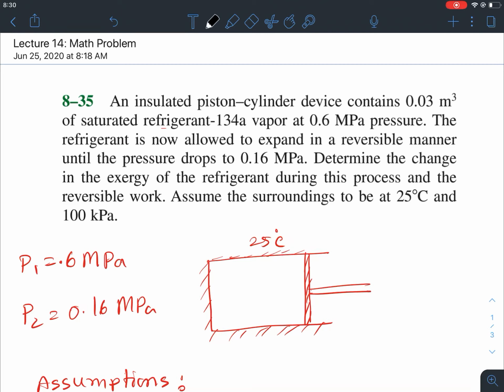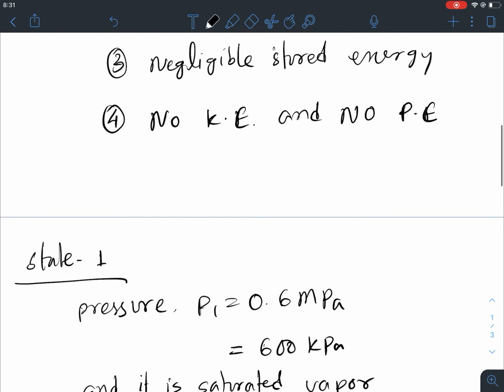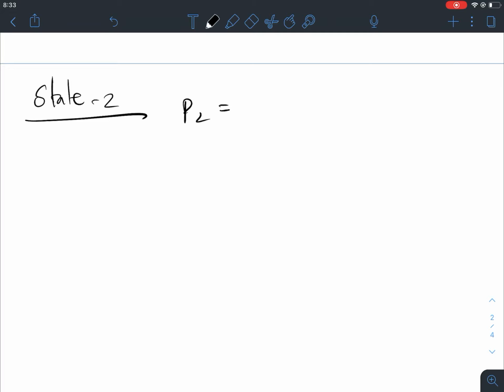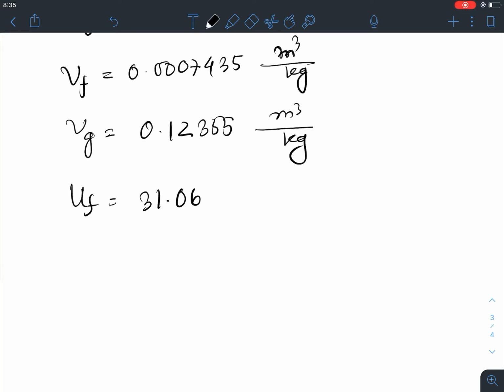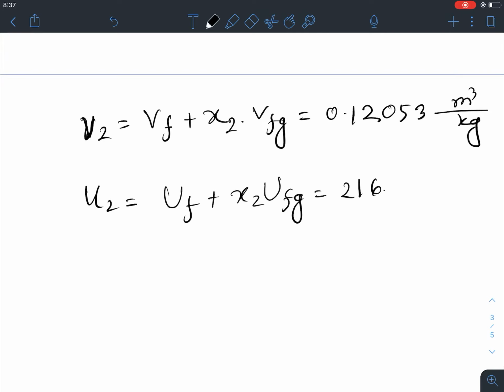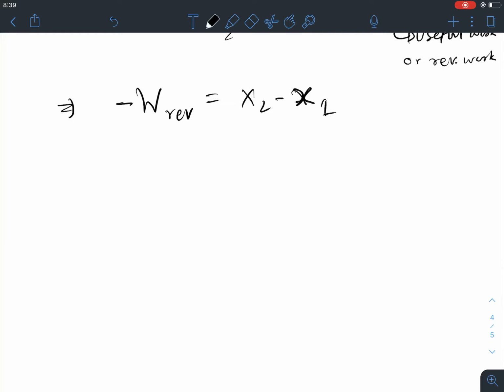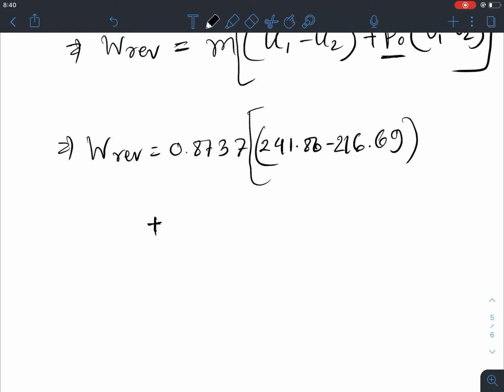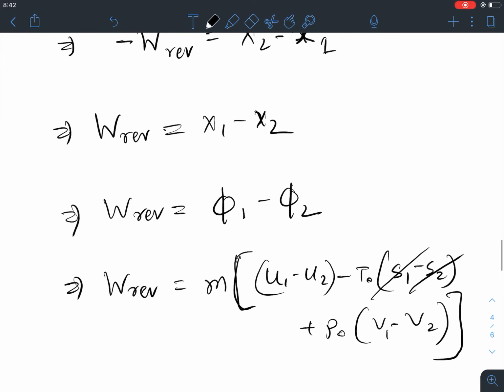Exergy. Part: 3. Math Problem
Math problem based on the exergy change of a reversible process.